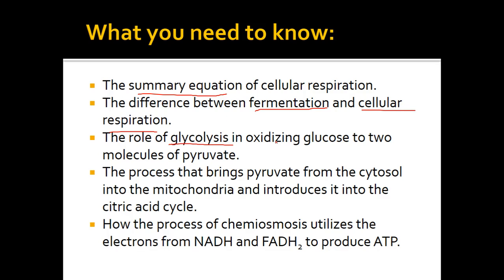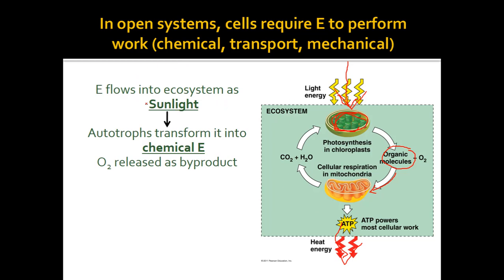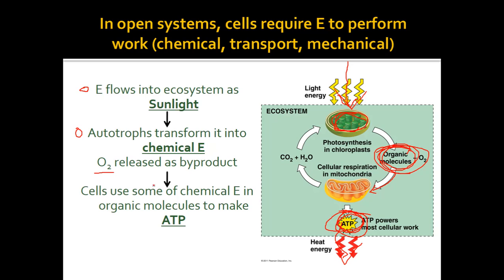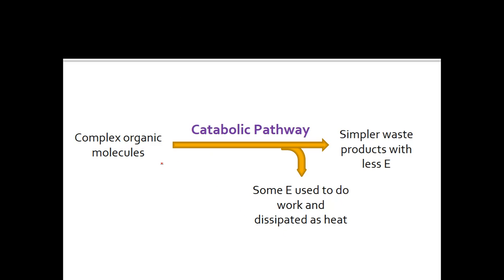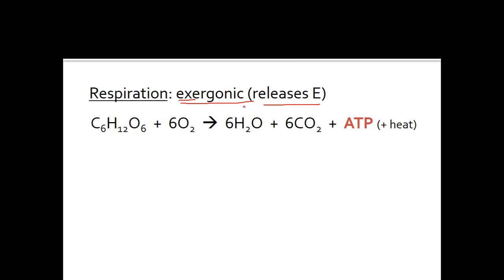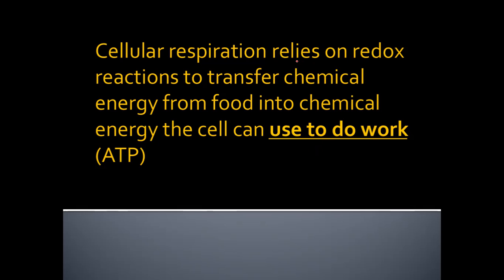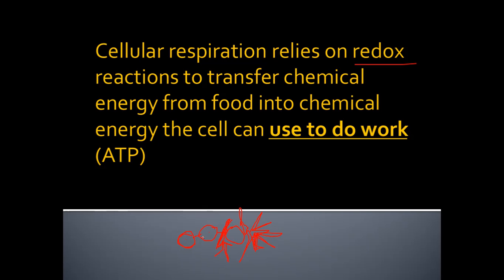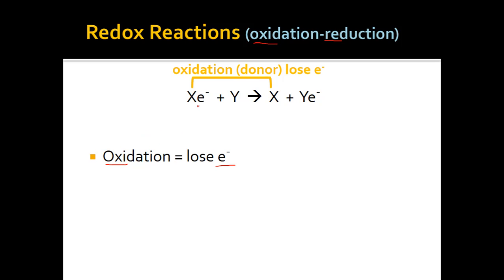Cellular Respiration Part 1 of 6